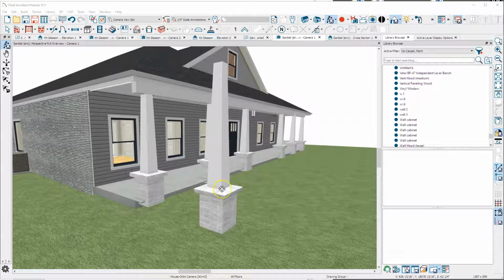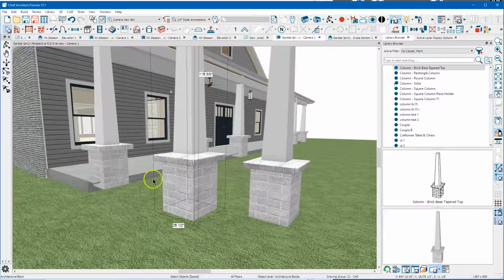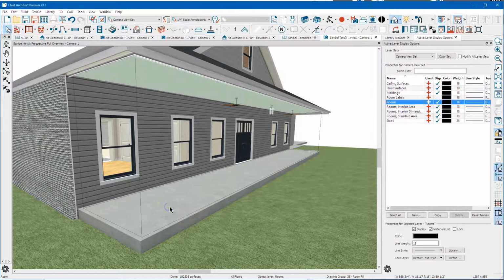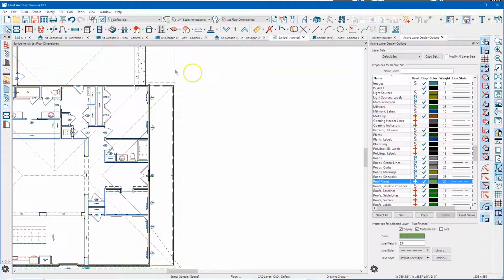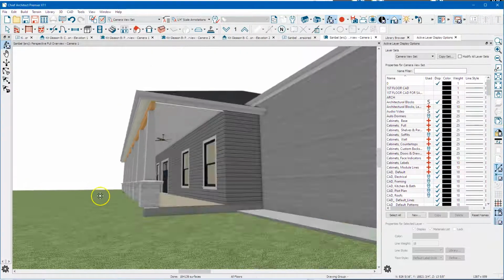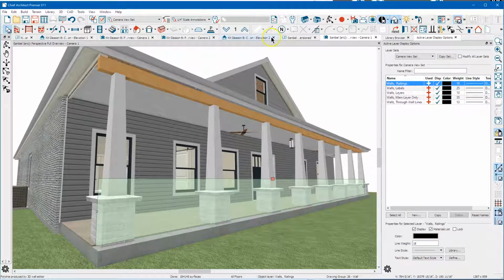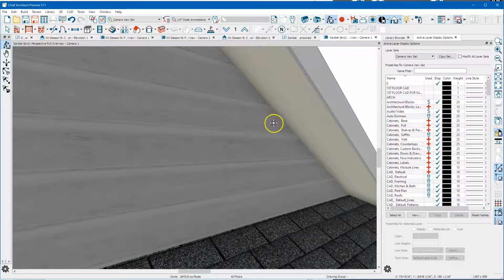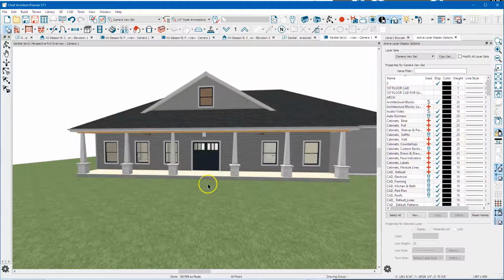Working on a Porch - Chief Architect